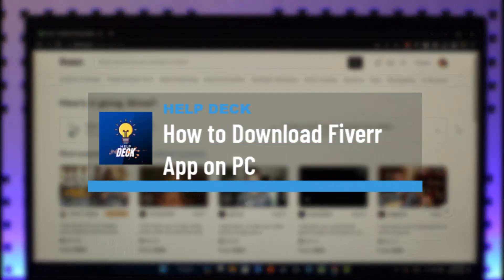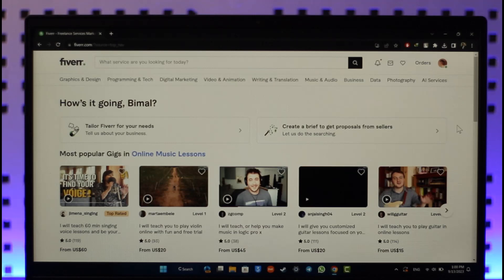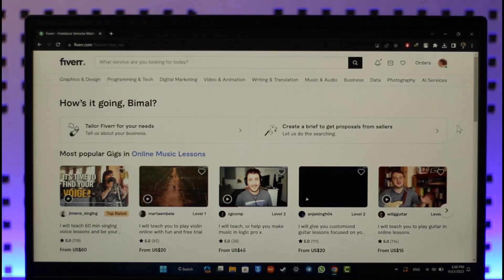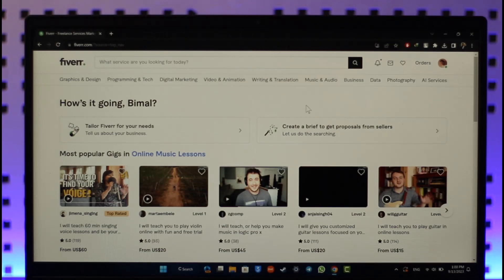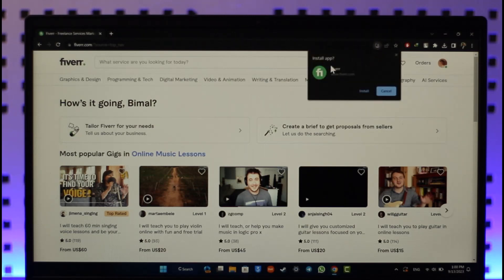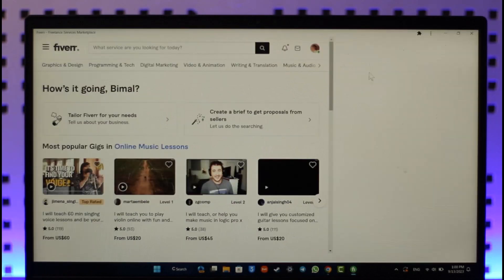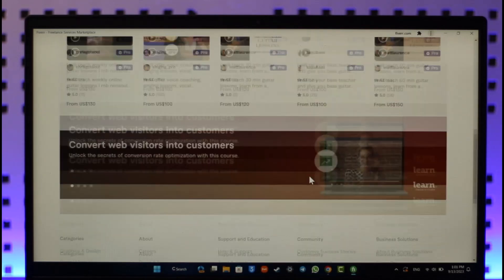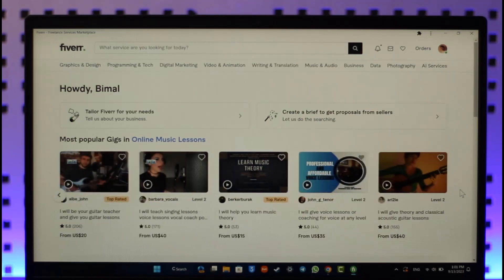How to Download Fiverr on Laptop - Fiverr App Desktop PC Download !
This video guides you in quick easy steps to download the Fiverr app on your PC. So make sure to watch this video till the end.

~ Chapters:
0:00 Introduction
0:12 General Info
0:28 Download the Fiverr App on your PC
1:15 Conclusion